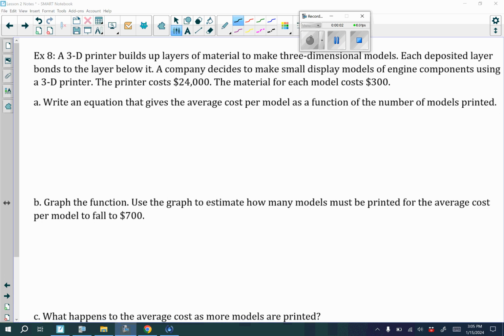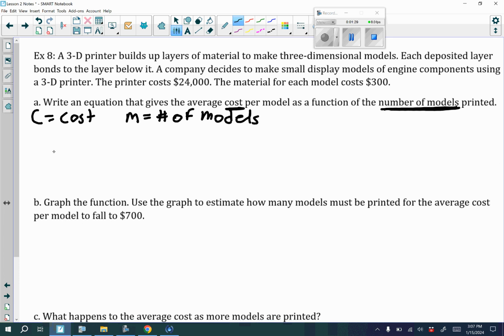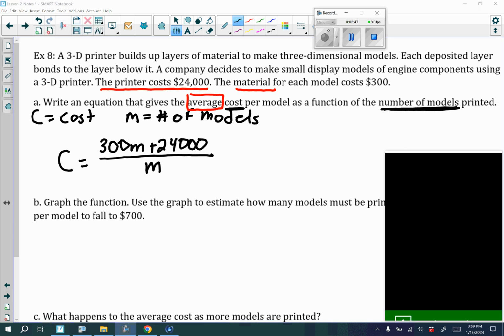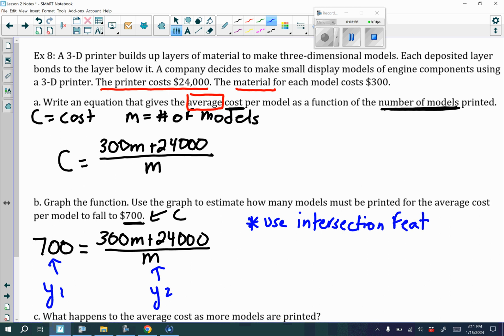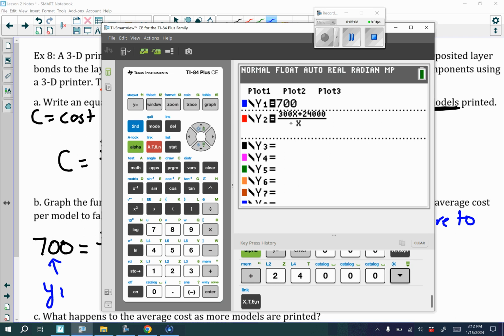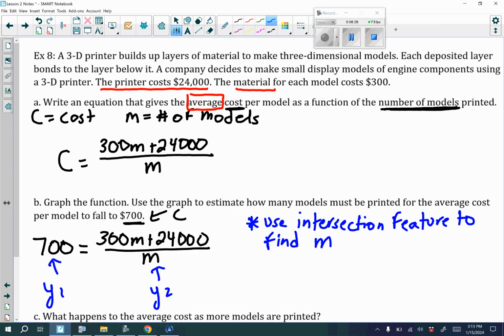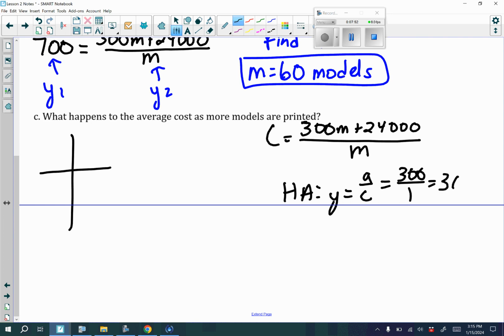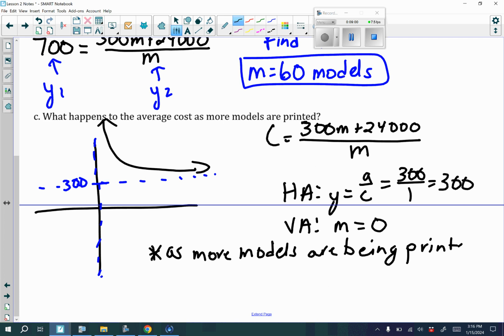AS Algebra 2: Rational Function Word Problem (Unit 5 Lesson 2)